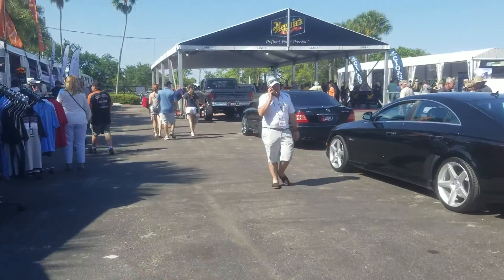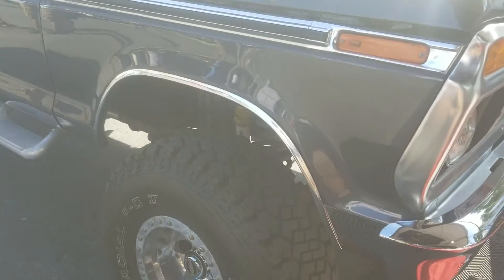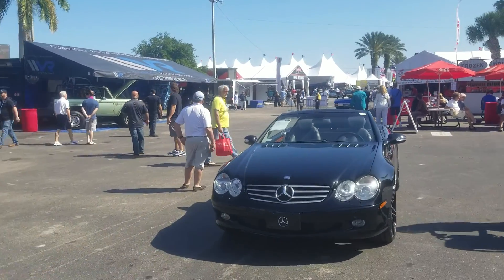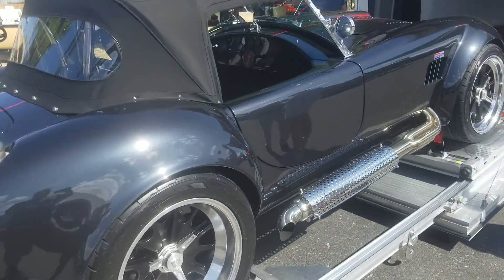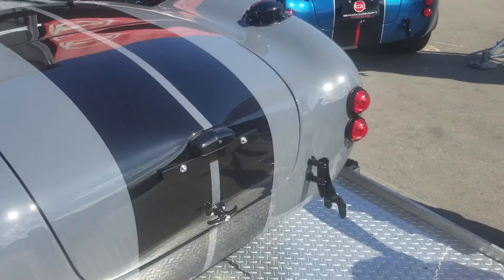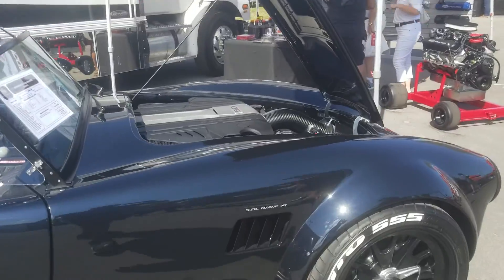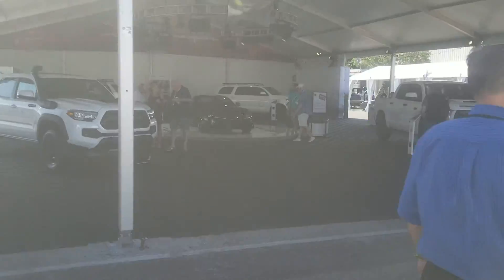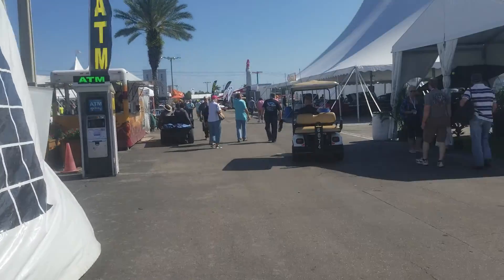A Tour of Barret Jackson West Palm / Sweet Cars and Trucks!